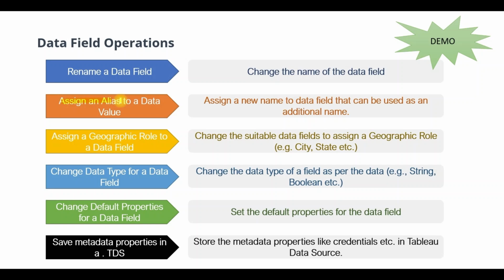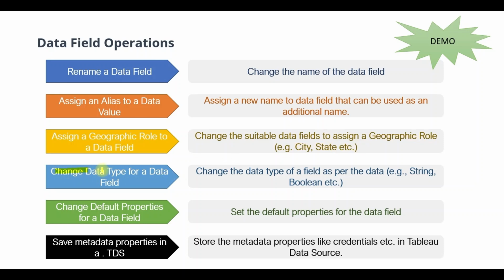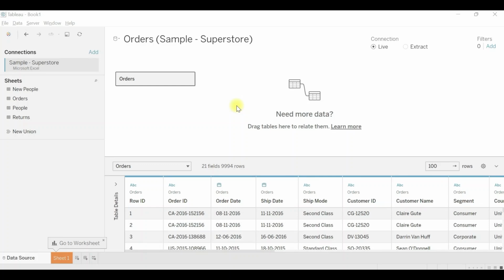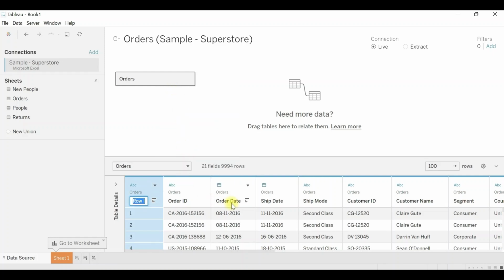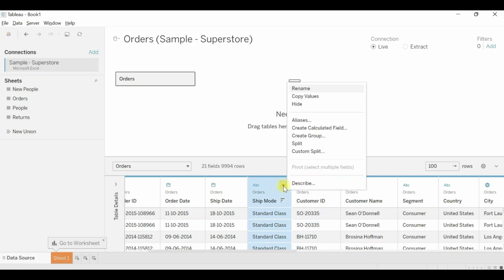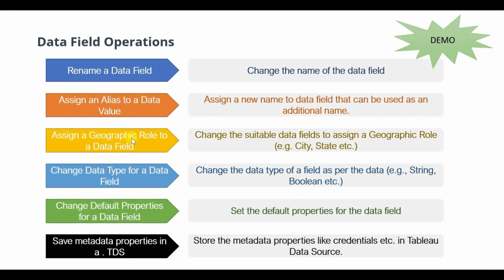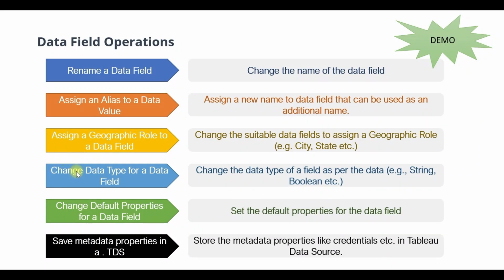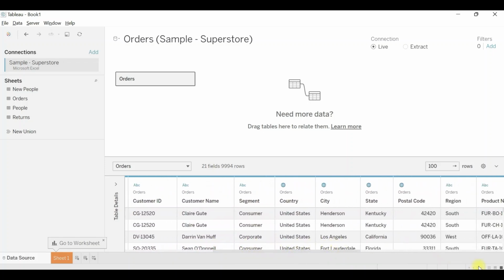Module 2 - 2.5 Tableau Data Field Operations (Part 1) | Rename, Alias, Geographic Role & Data Types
In this Tableau tutorial, we will explore Data Field Operations in Tableau and learn how to manage and customize data fields effectively.

This video is part of Module 2: Tableau & Data Source Connections in the Tableau Full Course for Beginners.

Data Field Operations help improve data organization, readability, and analysis within Tableau. In this lesson, we will cover the most commonly used field operations through practical demonstrations.

In this video you will learn:

• Rename a Data Field
• Assign an Alias to a Data Value
• Assign Geographic Roles to Data Fields
• Change Data Types for Data Fields
• Practical demonstrations for each operation

These operations are essential for preparing data correctly before creating visualizations and dashboards.